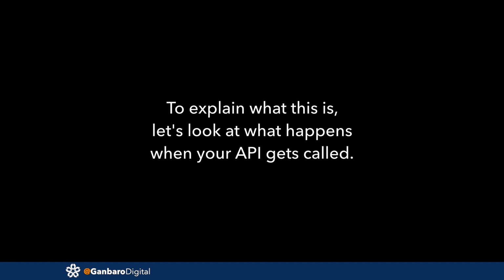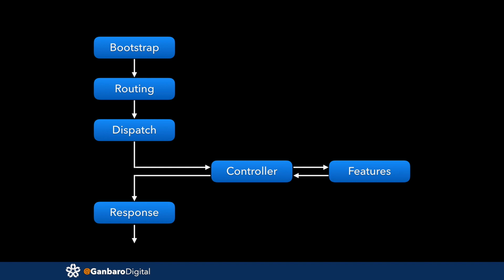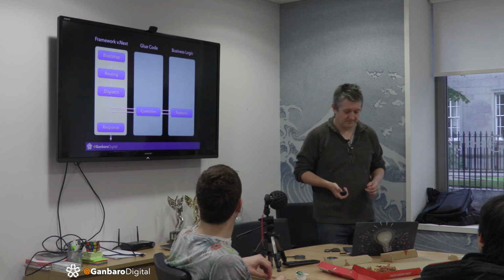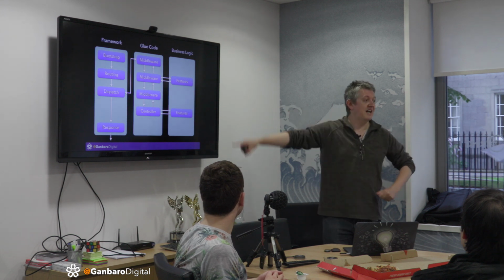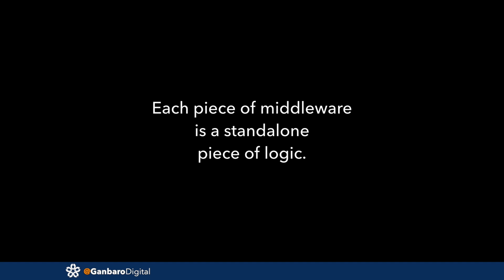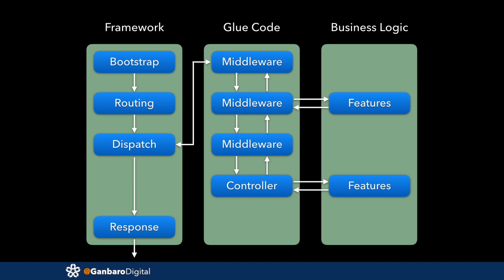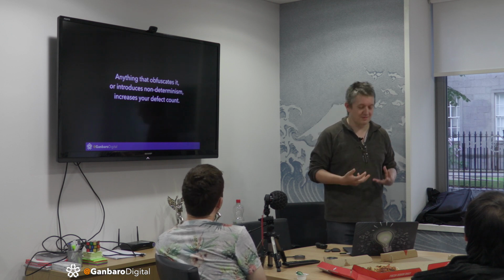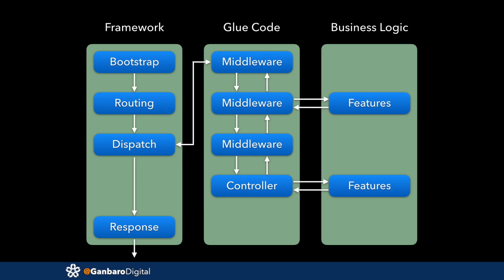Zend Expressive Part 2 - Why Zend Expressive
Whether it's micro-service architectures, single-page web apps in React or Angular, or simply providing data-and-functionality-as-a-service, API development is firmly a thing today. There's plenty of advice out there about designing APIs - but how do you turn it into working, shippable code?

In this talk, Stuart will introduce you to his framework of choice for API development - Zend Expressive. He'll explain why he's gone with it, how to get started, and how to organise your code to get the best out of it. He'll also cover the essential elements that are missing (authentication, logging, metrics, validation, error handling, rate limiting), and finish by looking at how to go about testing your finished API.

Part 1: Introduction
Part 2: Why Zend Expressive
Part 3: Getting Started
Part 4: Organising Your Code
Part 5: Essential Elements
Part 6: Testing Your API

Presented at Aberdeen PHP, 1st August, 2018.